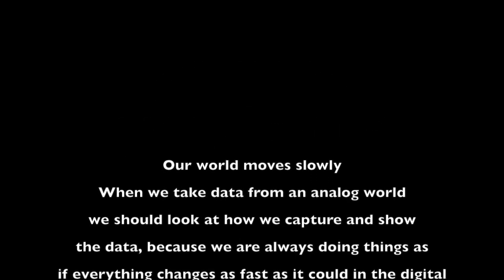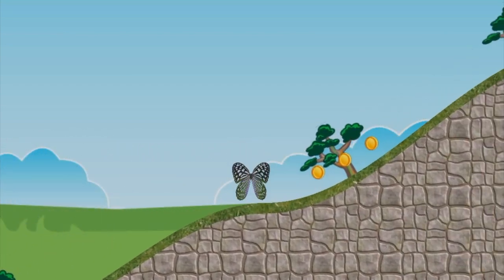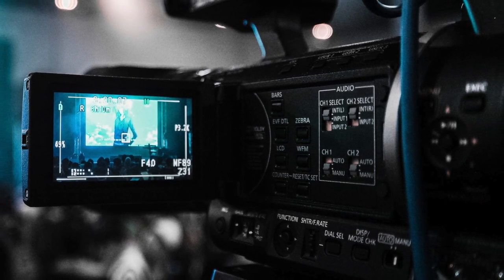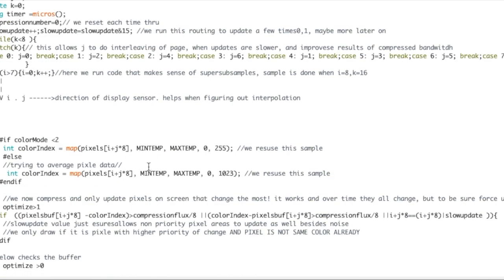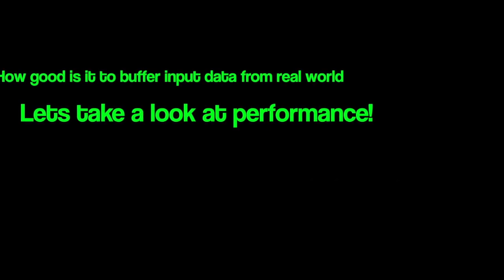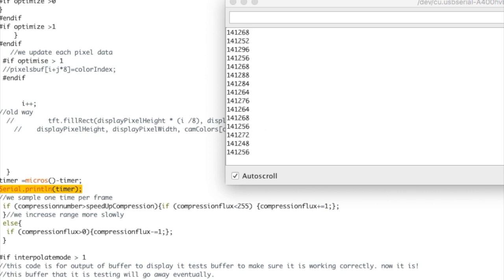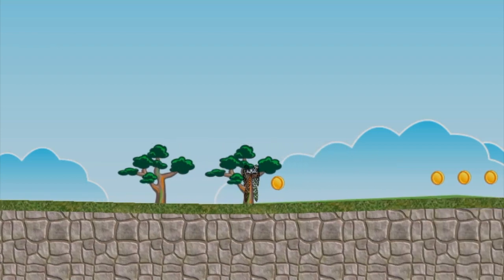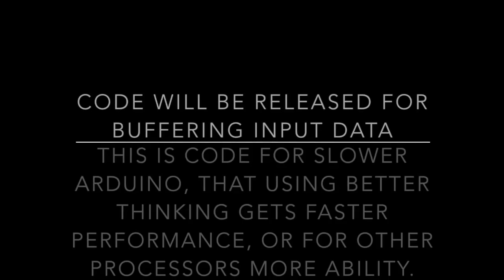using buffering for input data of amg8833 for much faster performance!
This video explains why i used buffering for amg8833 and Arduino processor, specifically it improves performance on its own when using current display by about or  above 500% because display writes are very time consuming, also bandwidth compression furthers this by another 500-800% but this is for another video. code referenced in videos will be released after more testing. it will includes 32x32 (and eventually higher ) sampling from st7735 display and Arduino with fast sampling!

here is the code, granted not in its final form, but it at least works on Arduino uno at 32 x32 resolution: